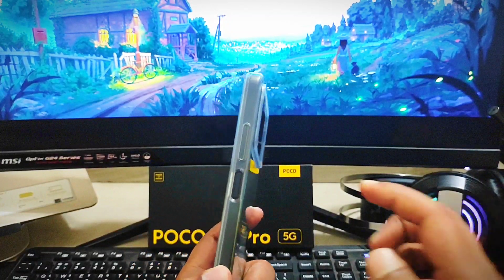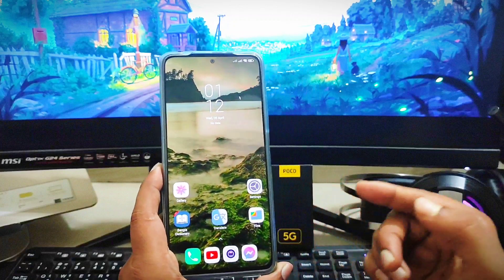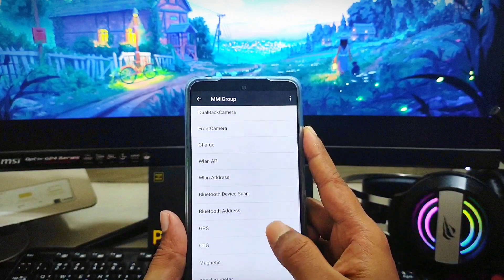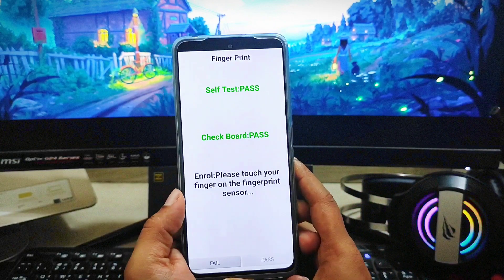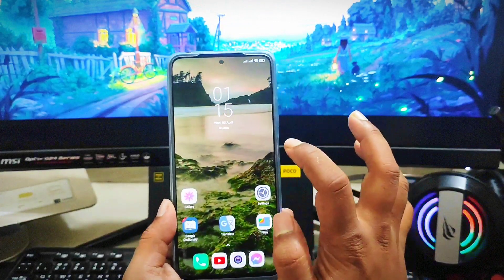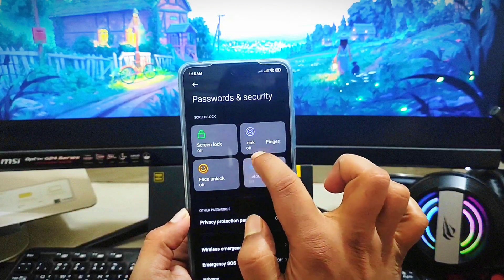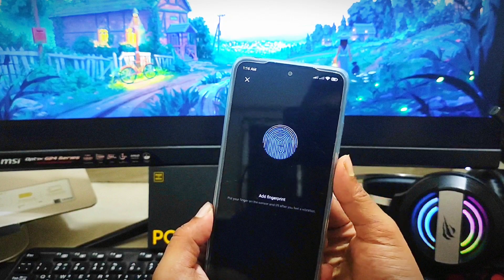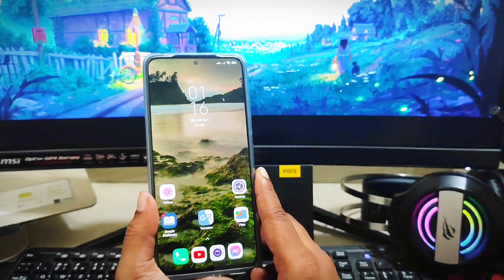How To Fix Fingerprint Option Not Working On Poco X4 Pro 5g | Missing Fingerprint On Poco X4 Pro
Is your Fingerprint option not working on Poco x4 pro 5g? and if you want to solve your missing Fingerprint option on Poco x4 pro 5g! Then watch this entire video to solve it.
If you are experiencing issues with the fingerprint sensor on your Poco X4 Pro 5G, there are several steps you can take to fix the problem. and also you can fix your Poco X4 Pro 5G Fingerprint Sensor Not Responding issues.
So in this video, I will give you a few troubleshooting tips, however, you should be able to quickly and easily fix any fingerprint sensor issues or Fingerprint options not working on Poco x4 pro 5g.